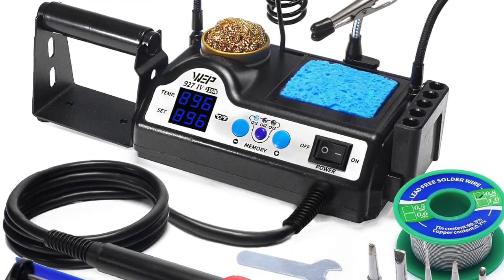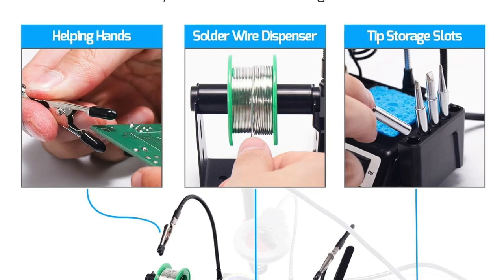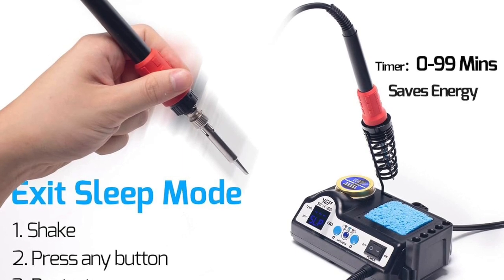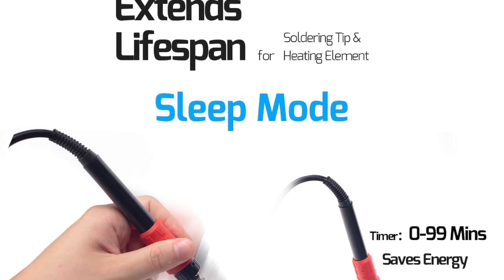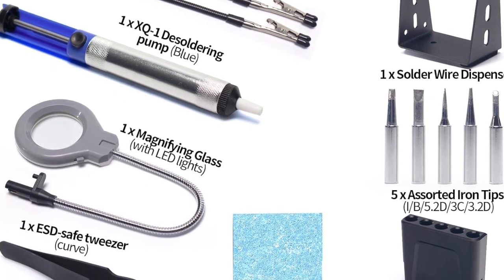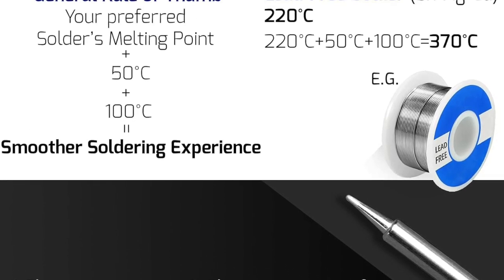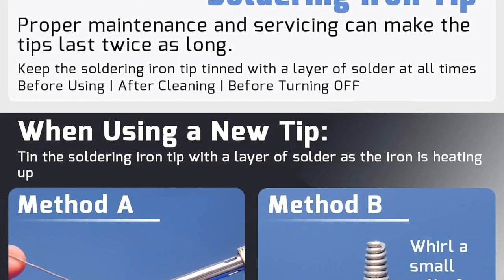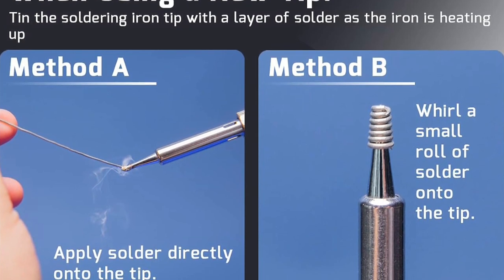Master Soldering Like a Pro: WEP 927-IV Soldering Station Kit with 3 Preset Channels & High-Power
Are you ready to take your soldering skills to the next level? Look no further than the WEP 927-IV Soldering Station Kit. This high-power, 110W soldering station is packed with advanced features, making it the ultimate tool for professionals and hobbyists alike.

Whether you're working on electronics, wiring, or detailed circuit board repairs, this soldering station kit is the solution you've been waiting for. With 3 preset channels, you can easily adjust your temperature settings for various projects, ensuring precise and reliable soldering every time.

One of the standout features of this WEP 927-IV kit is its sleep mode. This function helps conserve energy by automatically lowering the temperature after a period of inactivity. Not only does it extend the life of your soldering iron, but it also saves you money on electricity bills.

Additionally, the LED magnifier built into this kit ensures you can work on even the most intricate projects with ease. No more squinting or straining your eyes—this magnifier provides a clear view of your work, making delicate tasks simpler and more accurate.

But that’s not all! The WEP 927-IV kit also comes with 5 extra iron tips to suit various tasks, and a tip cleaner to keep your equipment in top condition. The 2 helping hands are perfect for holding your components in place while you work, freeing up both hands for better precision. Plus, there are dedicated tip storage slots to keep your tools organized and ready for use.

The kit also includes lead-free solder wire, ensuring that you work with eco-friendly materials. It even comes with tweezers for those fine adjustments, providing you with a complete soldering solution.

With all these features packed into one kit, the WEP 927-IV Soldering Station is perfect for anyone who wants to make their soldering process more efficient, precise, and enjoyable.

If you're ready to upgrade your soldering experience and enjoy all the benefits this high-power kit has to offer, then don’t wait—get your WEP 927-IV Soldering Station Kit today.